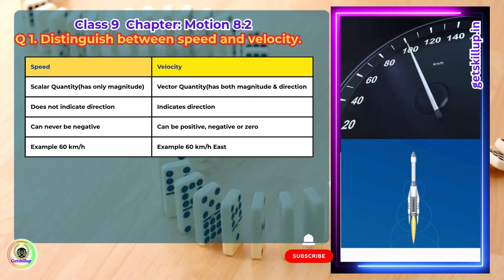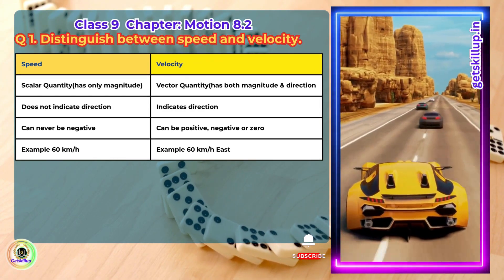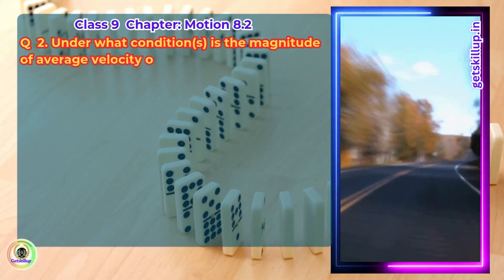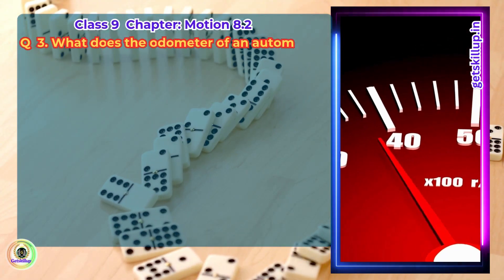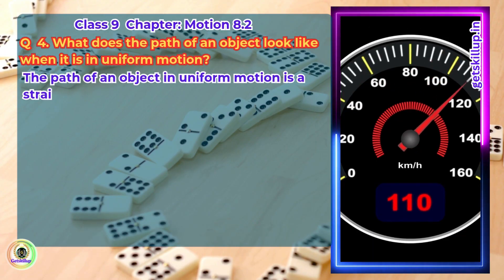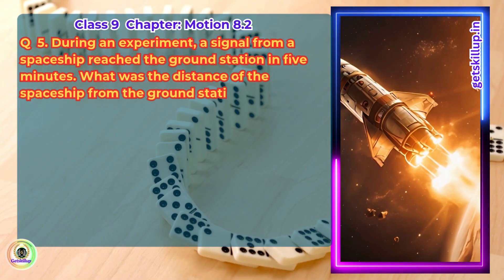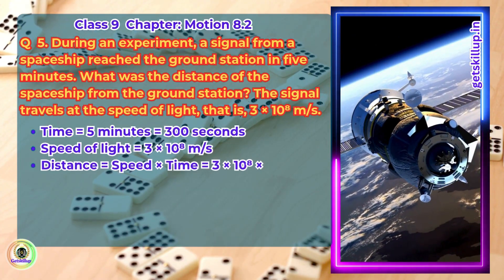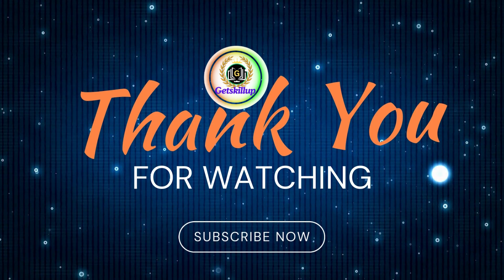Motion Class 9 | Chapter 7.2 NCERT Questions Explained with Animation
📘 Class 9 Science – Chapter: Motion (Section 8.2)
Having trouble understanding speed, velocity, and uniform motion? Let’s make it simple with animated answers to all NCERT in-text questions from Section 8.2 of the Motion chapter!
✅ What You’ll Learn:
Clear difference between speed and velocity
When average speed equals velocity
Role of an odometer in a vehicle
Path of motion during uniform movement
A cool numerical problem involving the speed of light
🎯 Perfect for:
CBSE Class 9 students
Quick revisions before exams
Understanding key physics terms visually
📚 Based on NCERT Class 9 Science
🎞️ With step-by-step animated explanations and solved numericals